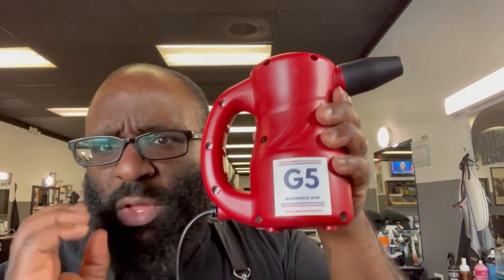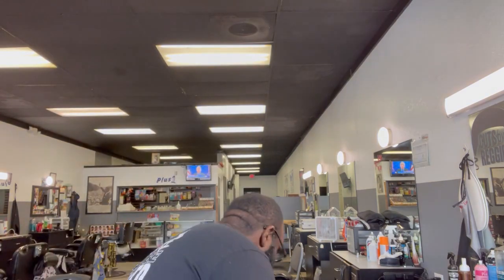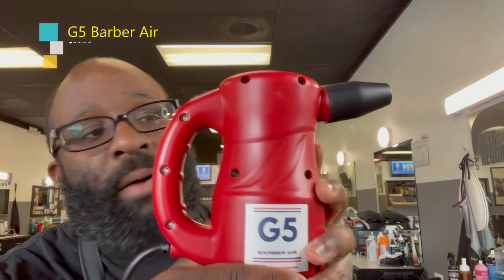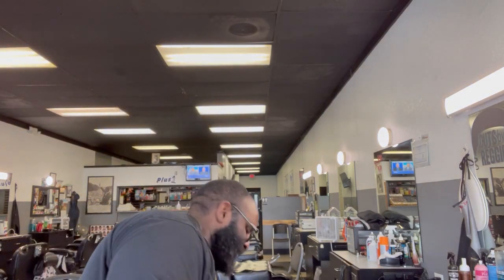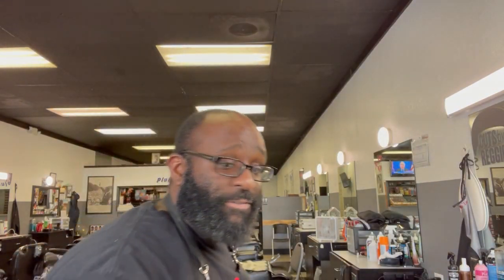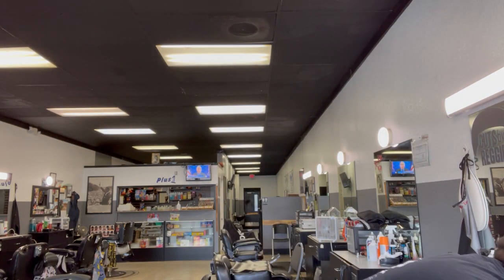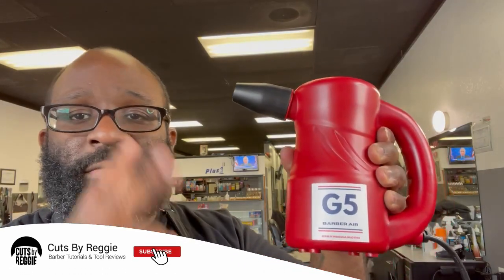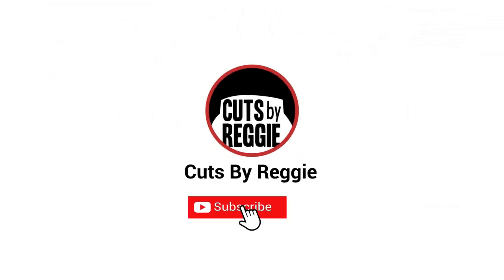$99.95 G5 Barber Air System